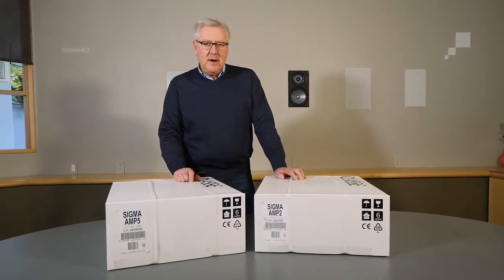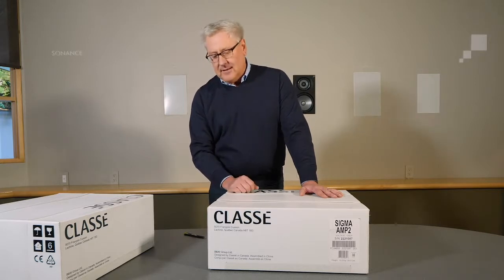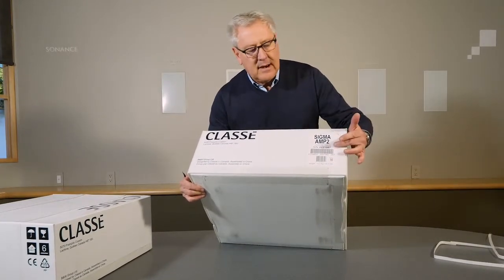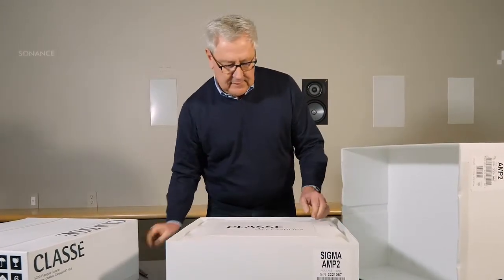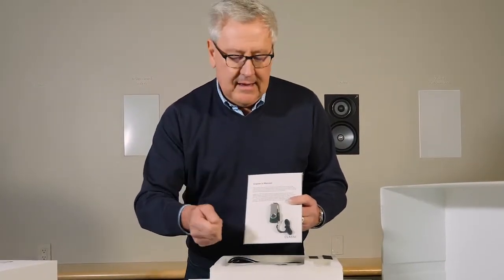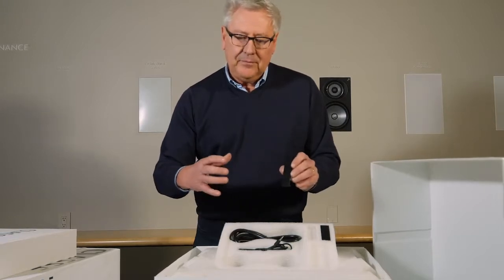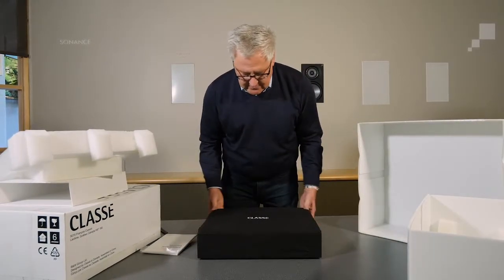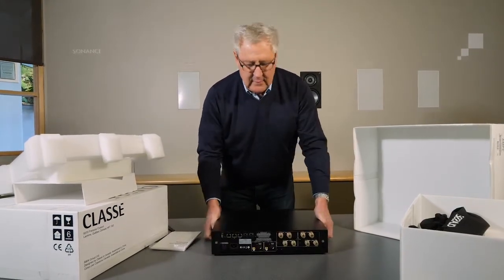Classé Sigma Series AMP2 & AMP5 Amplifiers — Unboxing Video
Twice the power, half the price!
ListenUp has exclusive offers on Classé Sigma Series amplifiers Here, Classé brand Manager Dave Nauber unboxes the AMP2 & AMP5.

Here are the exclusive Classé Sigma Series offers from ListenUp:

Was $5,500, now $2,745

Was $3,500, now $1,745